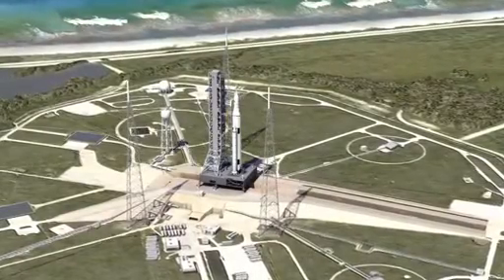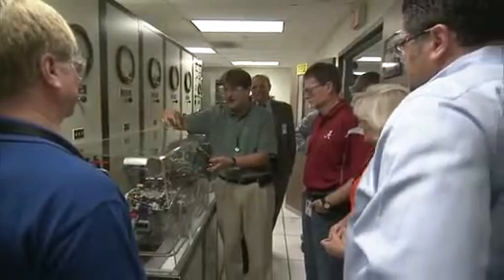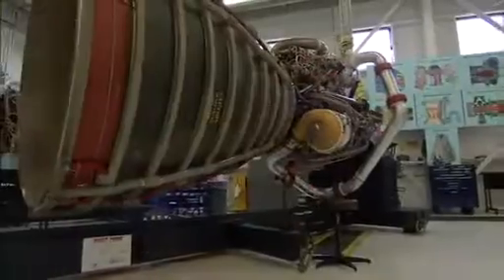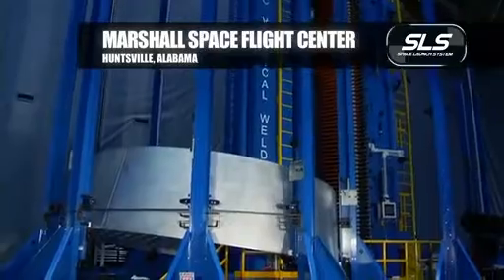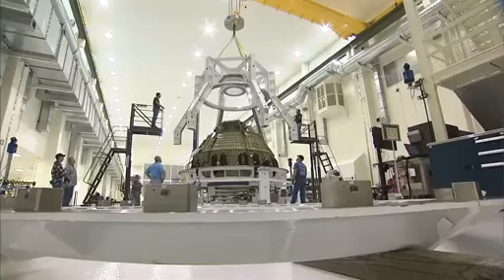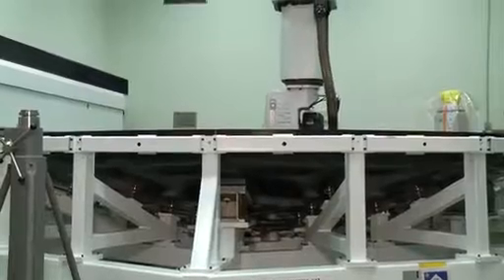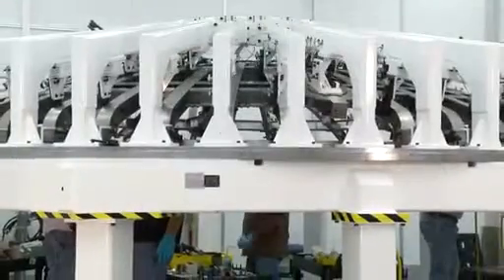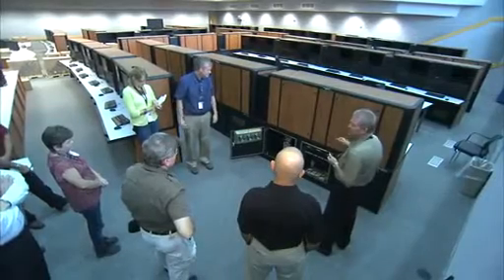NASA's Deep Space Exploration Programs - Making Great Progress | Space Travel Science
- work is progressing with NASA's exploration programs: the Space Launch System, the Orion Crew Capsule, and the Ground System Development and Operations Program. Please rate and comment, thanks!
Credits: NASA